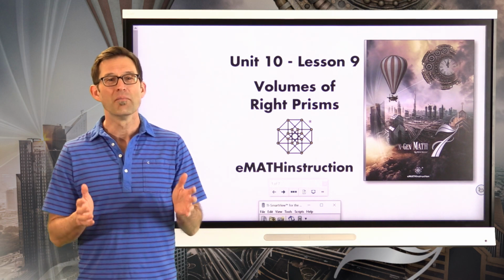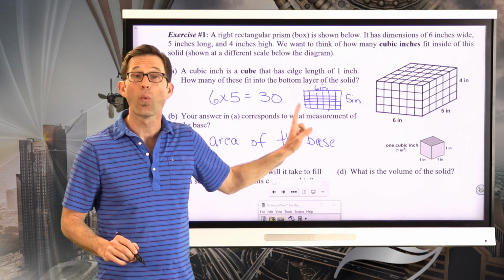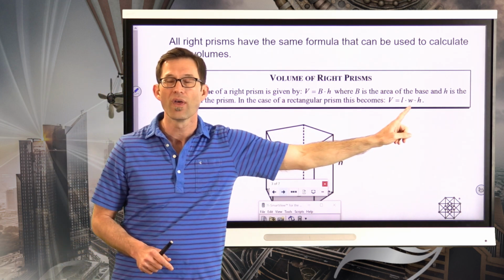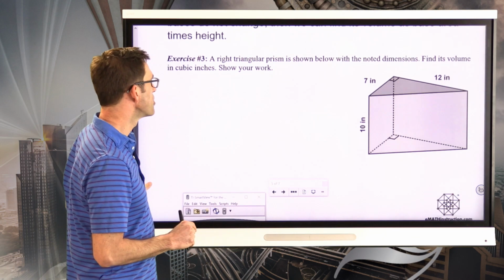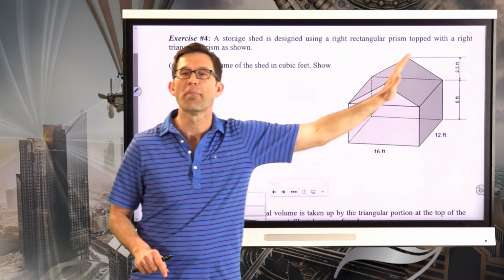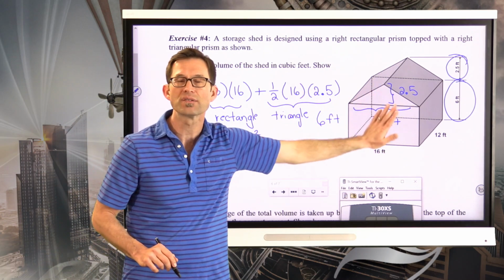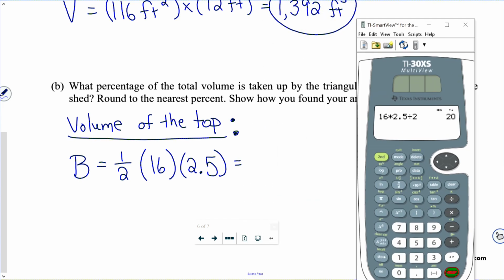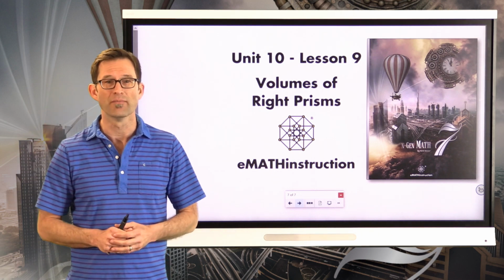N-Gen Math 7.Unit 10.Lesson 9.The Volume of Right Prisms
In this lesson students learn how to find the volume of any right prism by multiplying its base area by its height.